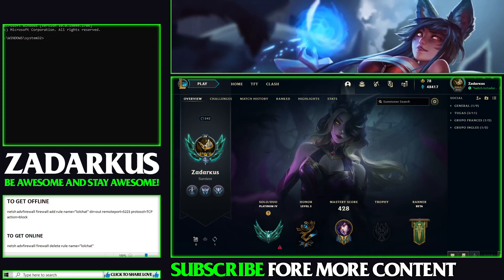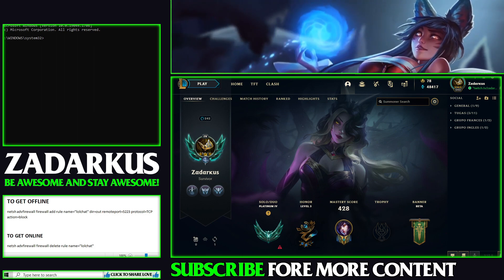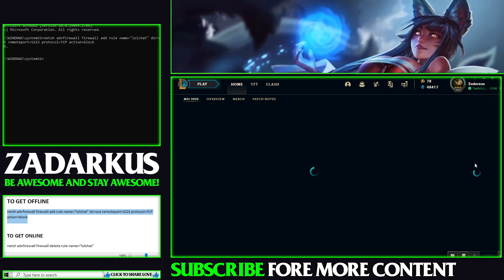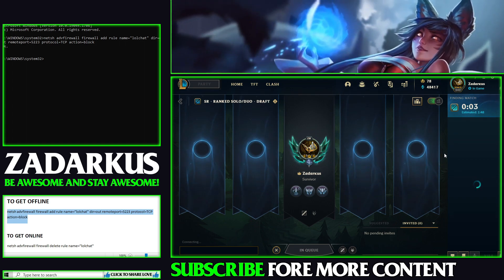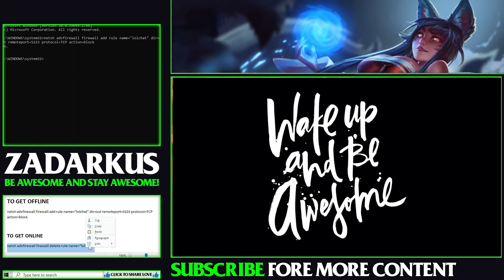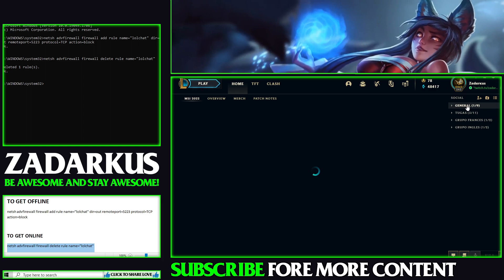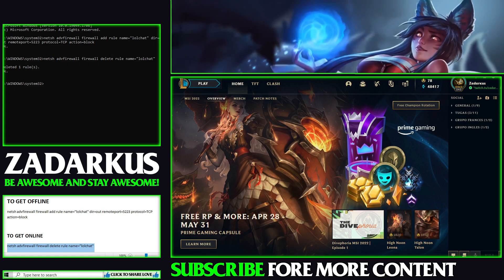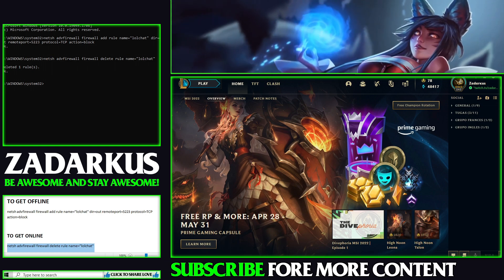How To Hide Yourself On League Of Legends - How To Appear Offline (Offline Mode)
I'll teach you the simple way to stay Offline in the game and be able to play whenever you want to.

TO GET OFFLINE
netsh advfirewall firewall add rule name="lolchat" dir=out remoteport=5223 protocol=TCP action=block

TO GET ONLINE
netsh advfirewall firewall delete rule name="lolchat"

how to appear offline in league of legends 2022,